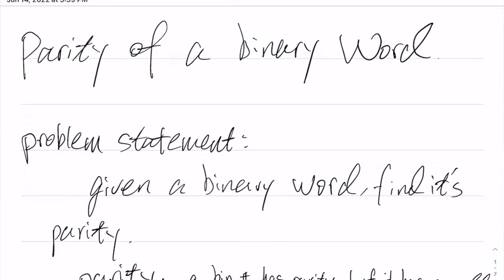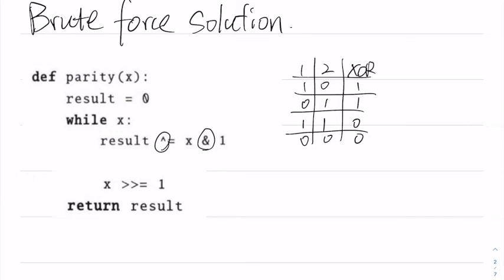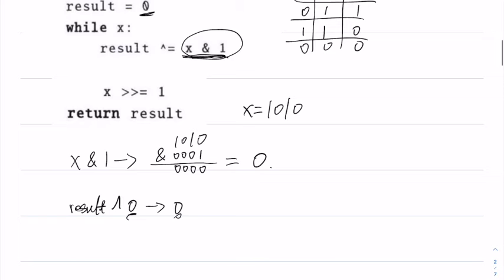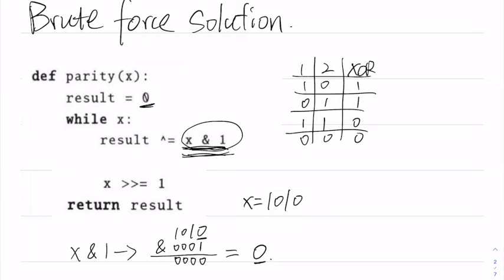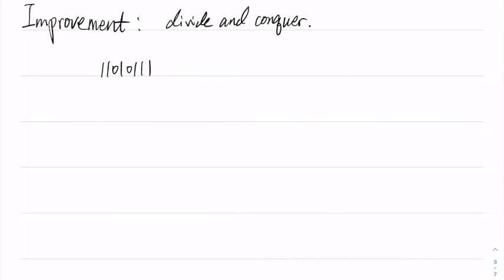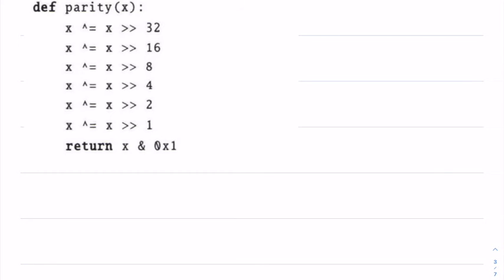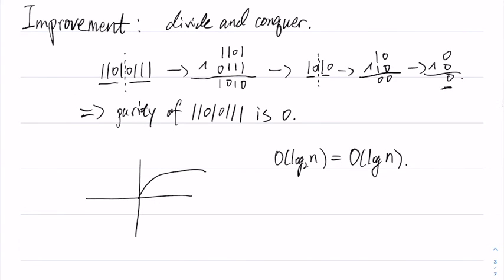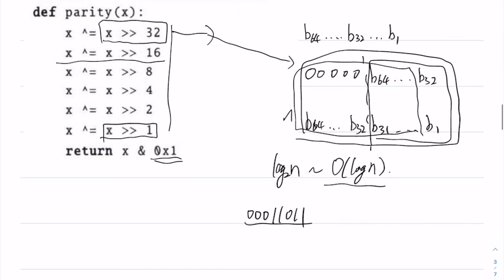Parity of A Binary Word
This video discusses the problem of finding the parity of a binary word.
Code is provided in the video, and it is encouraged that one should type it out him/herself to consolidate the concepts.